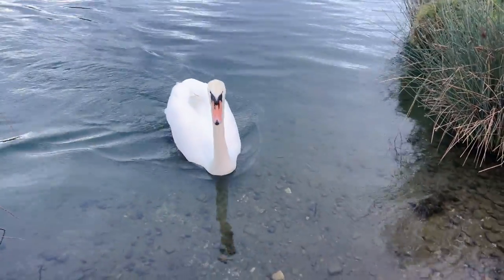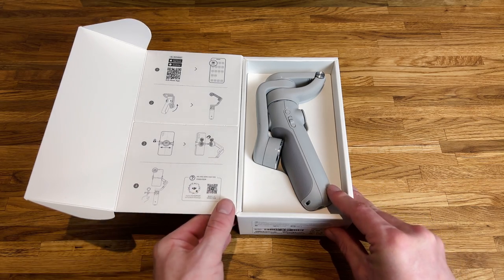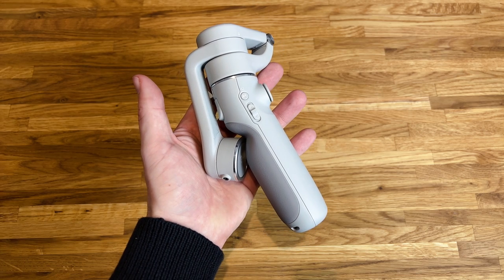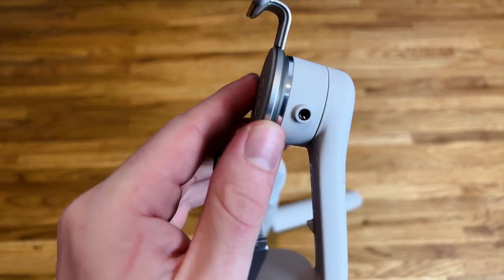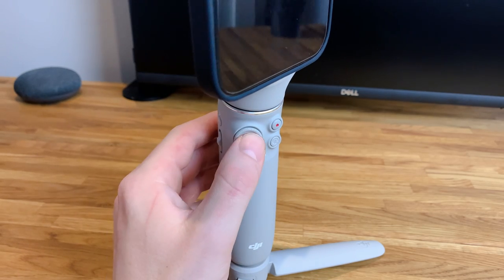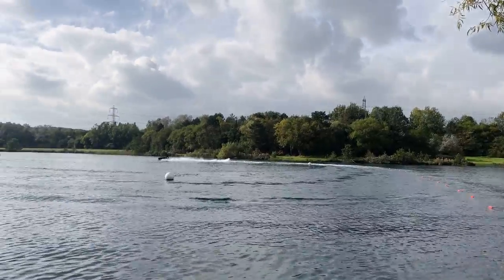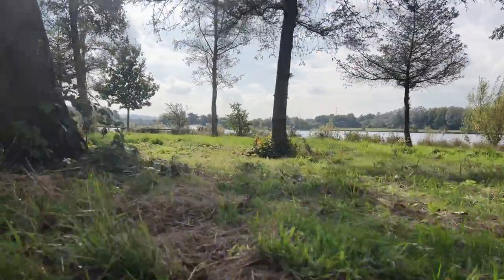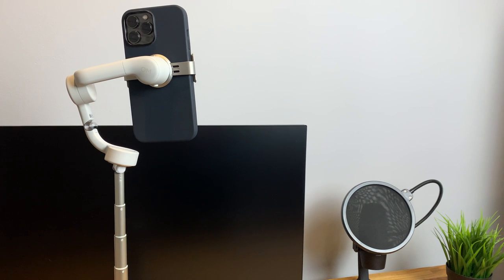DJI Osmo 5 Review + Unboxing (iPhone 13 Pro Max)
In today's video I will be showing you my DJI Osmo 5 review and unboxing. I recently decided that I wanted to improve the production of my videos so I picked up the DJI Osmo 5 to assist with that. First I will take you through the initial DJI Osmo 5 unboxing, then we will move onto the overall design DJI Osmo 5. Next we will take a look at the colour and options for the DJI Osmo 5. After that we will look at the button layout of the DJI Osmo 5. Then we will look at comparing the iPhone 13 Pro Max built in stabilisation vs the DJI Osmo 5 stabilisation and also answering the question; does the DJI Osmo 5 work with the iPhone 13 Pro Max? or is the DJI Osmo 4 compatible with the Iphone 13 Pro Max? And then finishing with my final thoughts on the DJI Osmo 5. I hope you enjoy this DJI Osmo 5 review and unboxing and if you have any questions at all, please leave them in the comments down below and I will try my best to answer them for you.

Logitech MX Master 3 (Amazon link):
Logitech MX Master 3

My Minimal Desk Setup (Amazon links):
MacBook Pro
Logitech MX Keys
Standing Desk
Office Chair
Dell Monitor 27" Monitor
Monitor Mount
8 Way Extension Lead
Danish Wood Oil
Philips Hue Lightstrip
Belkin Wireless Charger

My PS5 Gear: (Amazon links):
Playstation 5
PS5 DualSense Controller
PS5 Camera
PS5 Charging Station
1TB Portable SSD Storage
PS5 Spider-Man Miles Morales
PS5 CoD Black Ops Cold War
SteelSeries Arctis 7 Wireless Headset

Intro: 0:00
Unboxing: 0:23
Design: 1:44
iPhone vs DJI Osmo 5 Stabilisation: 5:44
Does The DJI Osmo 5 Work With The iPhone 13 Pro Max?: 6:02
Final Thoughts: 6:33